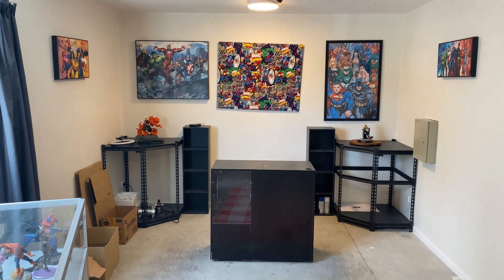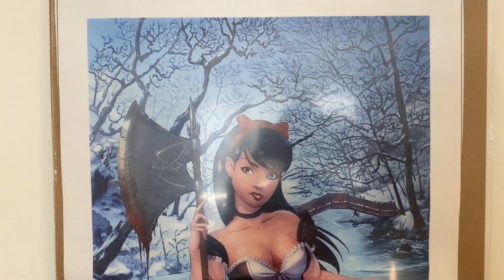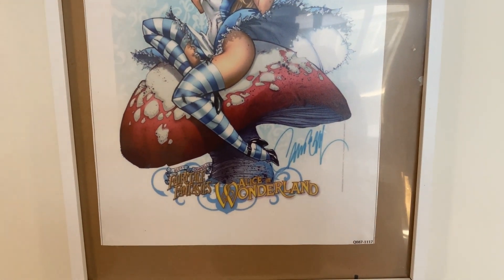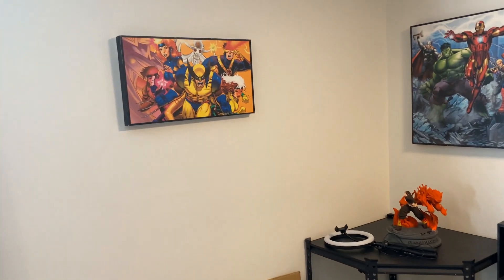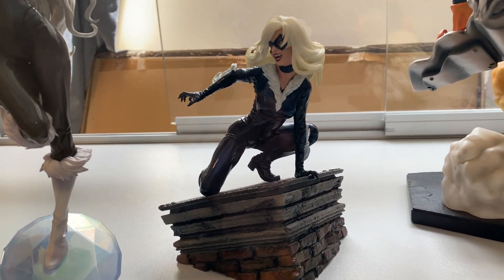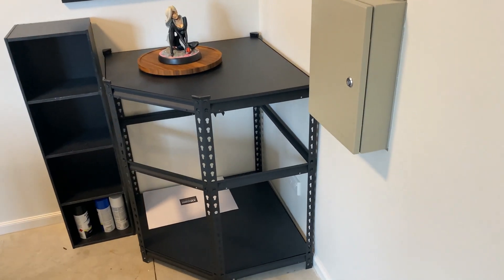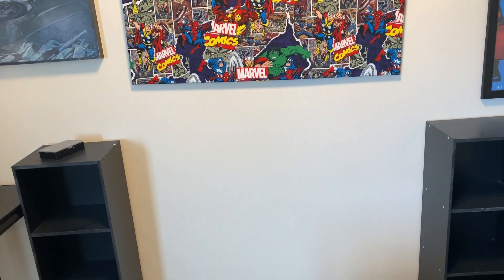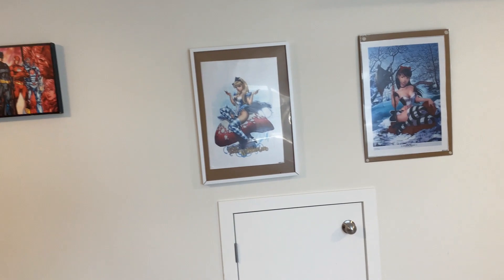Statue Room Tour Update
this is another update on my statue room tour that im putting together